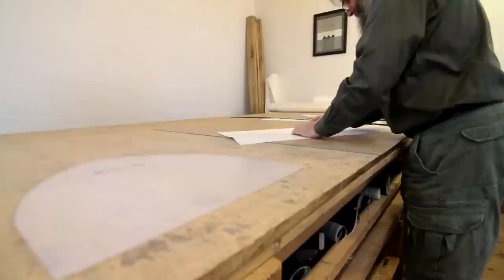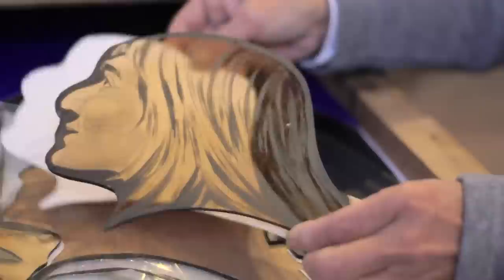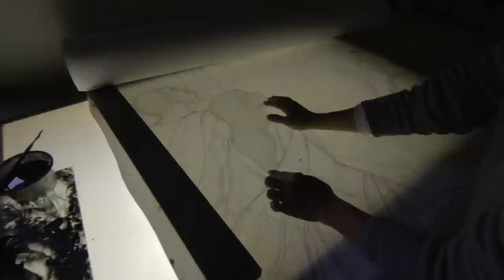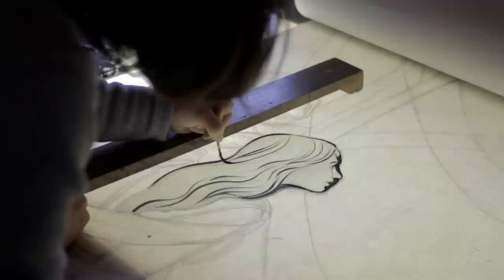Artisans of Lunenburg County - WhyHere?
Meet some of the high-end artisans who call Lunenburg County home. Vaughan Smith and Jacqueline Cohen relocated their Westcote Bell Pottery studio to the banks of the LaHave river from New York - find out why they love having their business here. Discover the glass art that Norbert and Helga Sattler produce at Sattler's Stained Glass Studio along with their guest artists. See the unique fine art and folk art pieces that Peter Blais and Tom Alway create at the Maritime Painted Saltbox in Petite Riviere. In this video these artists share their work and explain why the close and supportive artistic community in this area makes it a great place to run their businesses.

Find out more about visiting, living and doing business in the Lunenburg Queens region of Nova Scotia by visiting